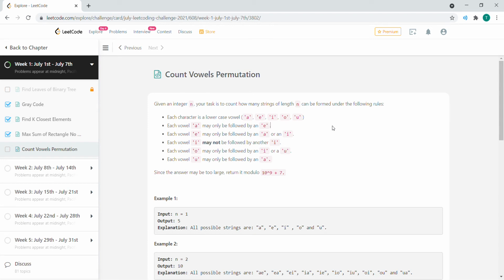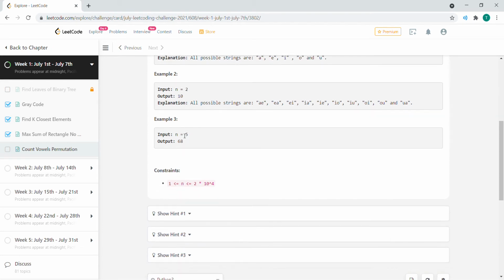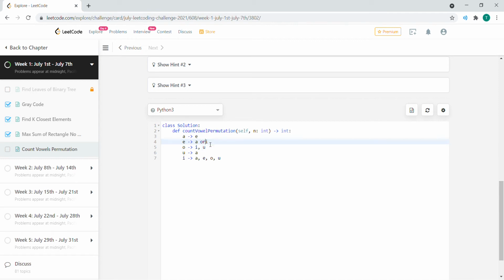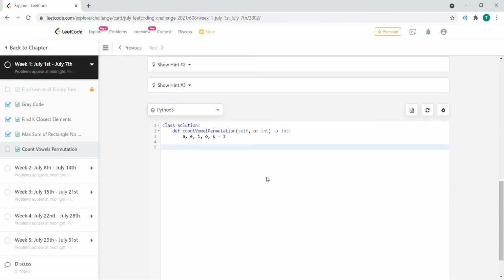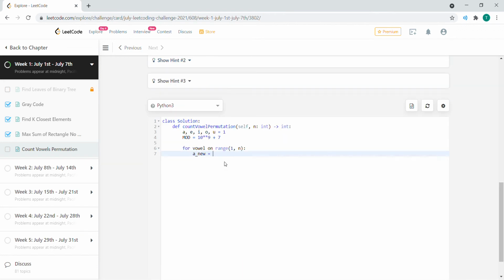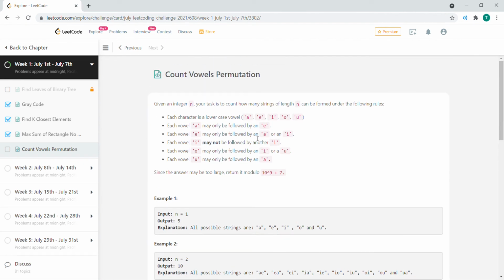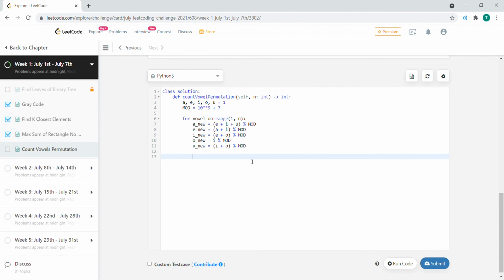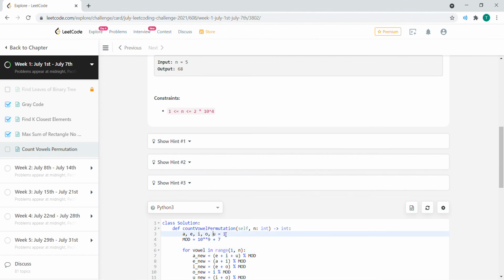July 4/2021 LeetCode Challenge: Count Vowels Permutation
Question: 1220. Count Vowels Permutation
Solved with Python /  Difficulty: Hard
Approach: Dynamic Programming (Bottom-up) with Optimized Space